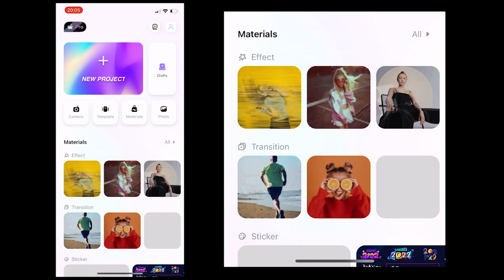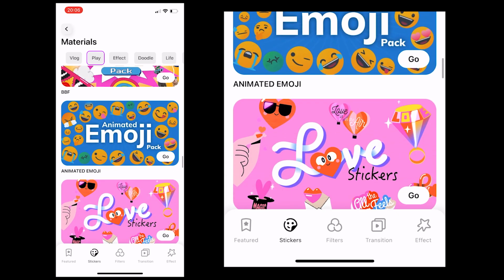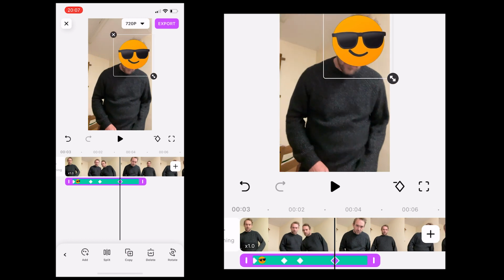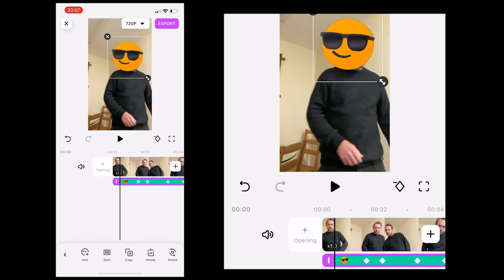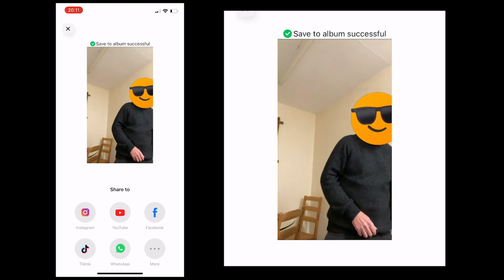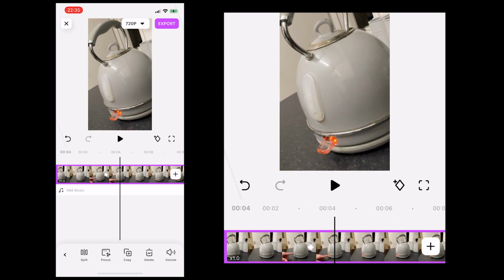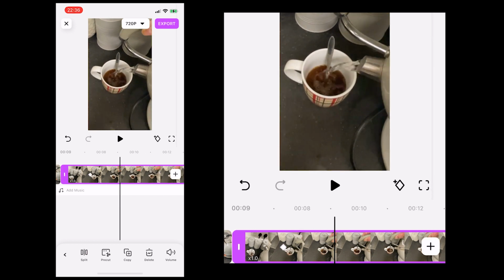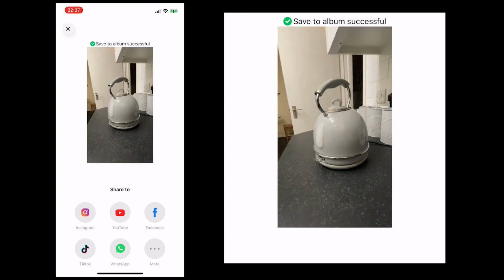Keyframe Tutorial | How to Use it in FilmoraGo Mobile Video Editor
This is a detailed guide on how to use Keyframe in FilmoraGo Mobile video editor.
⏰ Timecodes ⏰
0:00 Intro
0:15 What is Keyframe in Video editing
0:51 Keyframe in FilmoraGo
1:21 Edit Sticker with Keyframe
3:35 Zoom in and out effect with Keyframe

Connect with @neilcollinsrecording      on YouTube

1. Reading local music
2. Extract music from video
3. Recording your own voice-overs and add to video